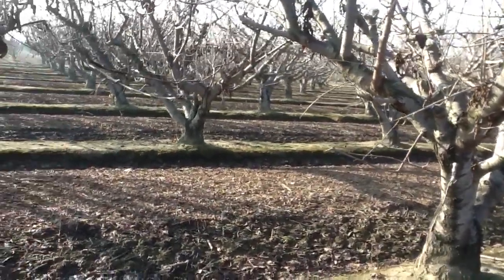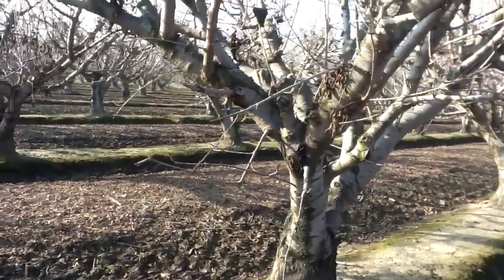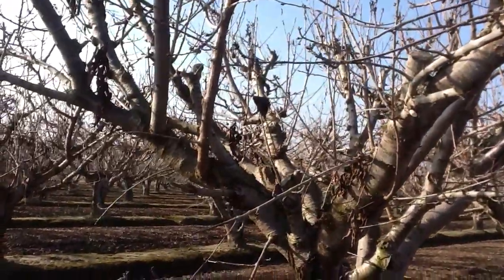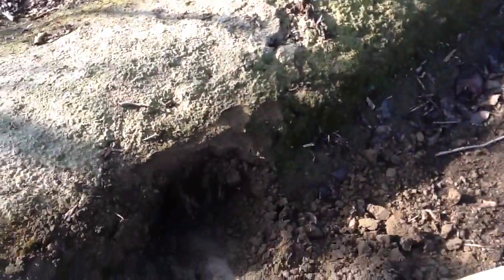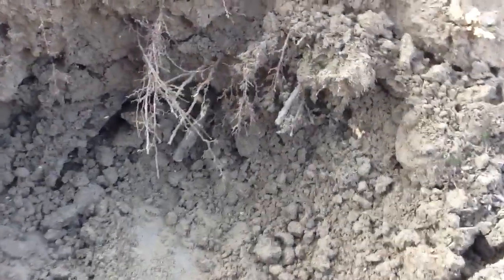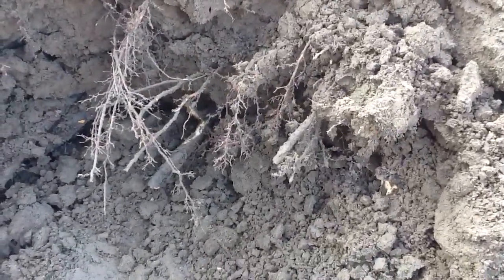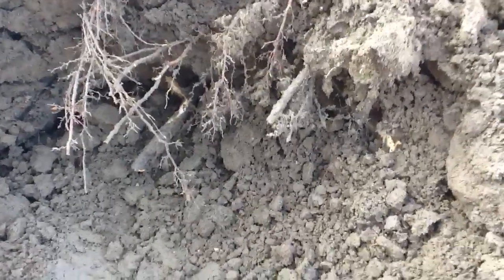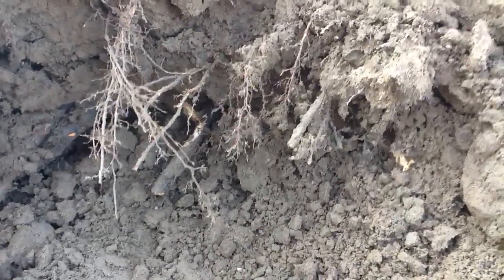Marc Suderman #66 - Brooks Cherry: Fresno county Rootflush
Early cherry Rootflush equals an earlier than normal bloom.

Check your plants for Rootflush because this year is showing signs of being early.

A fertility plan will help to navigate the challenges of spring, like an early bloom while temperatures are more volatile at a critical stage of development.